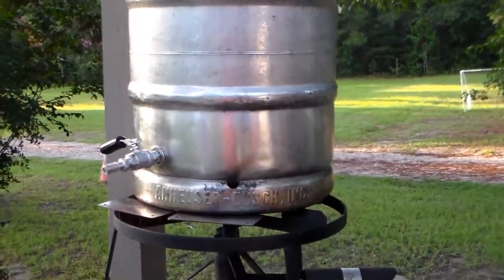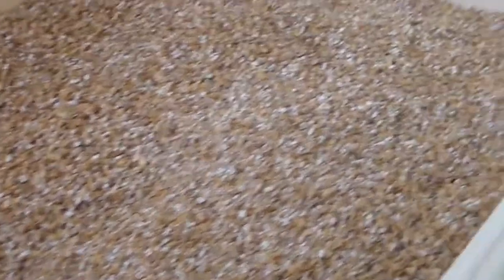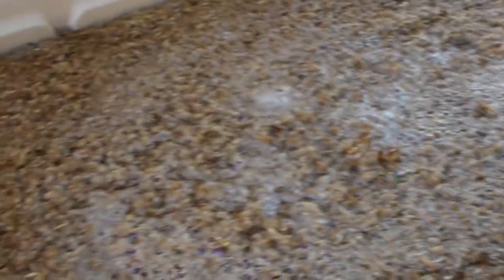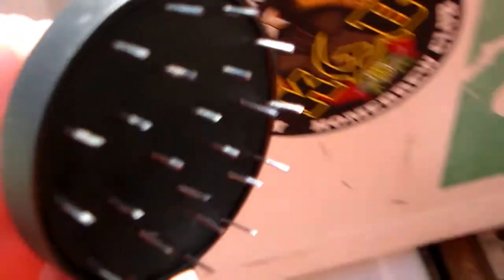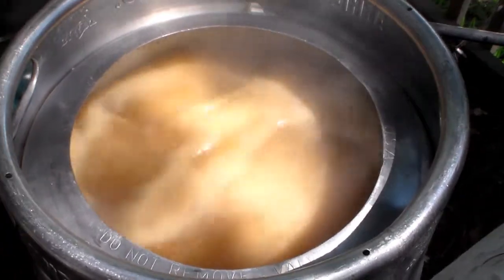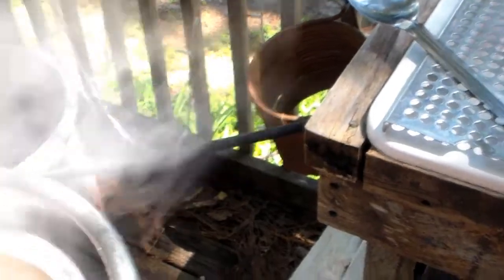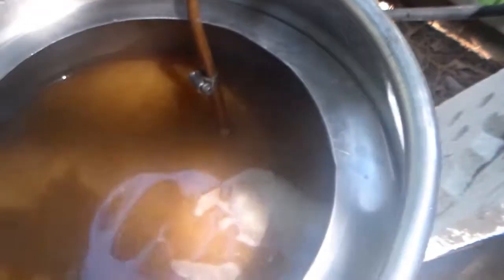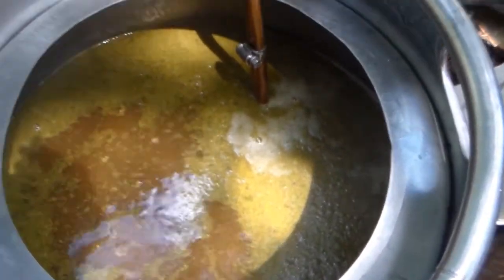HBW #13 "Another I.P.A." -- " Damn I Love A Nice Summer Beer"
Can't go wrong with a beer like this during a hot, fall in the South.  Cheers to all.  Thanks for everything.  Cheers.  =)